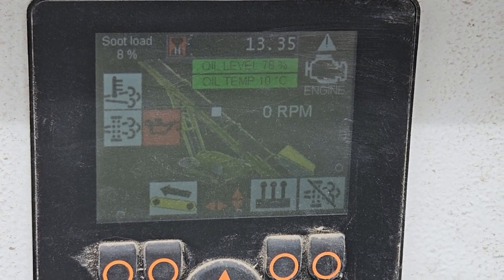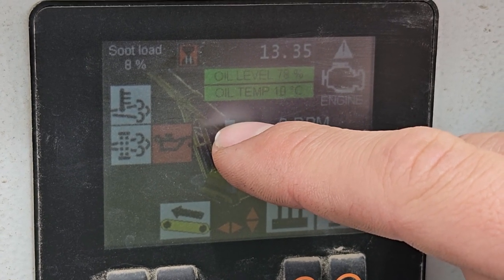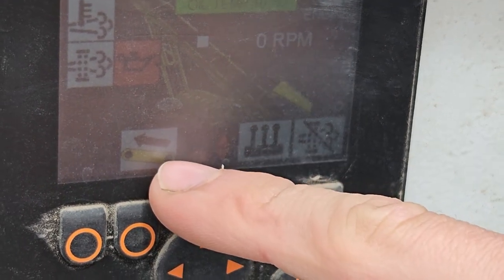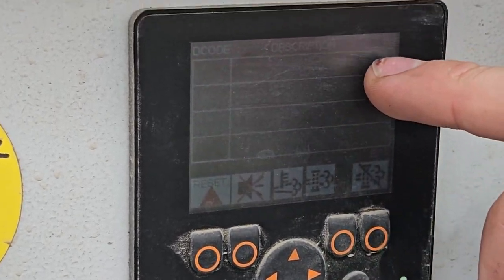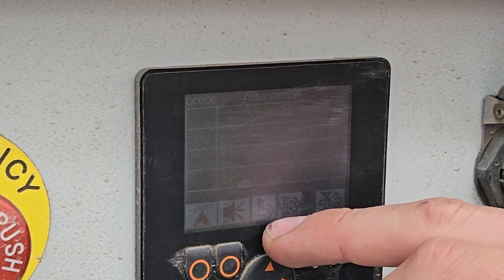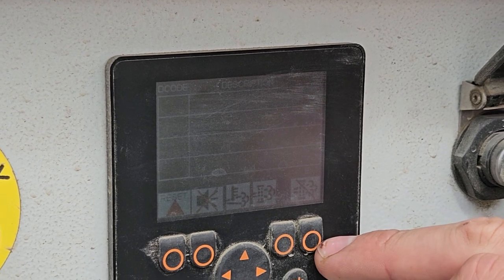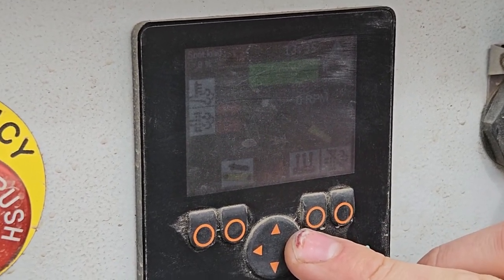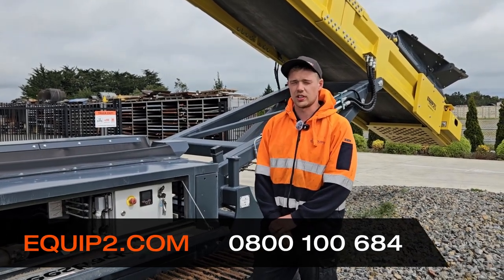How to navigate the display on the Keestrack S3 and S5 Stackers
Providing your Quarry business the know how, product utility, parts availability and back up support you need to be more profitable and reduce risk.